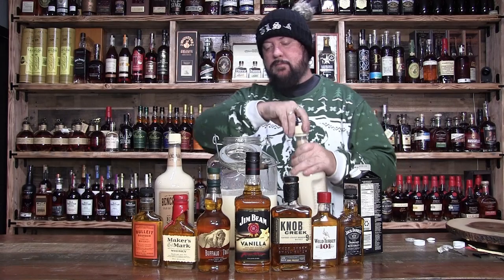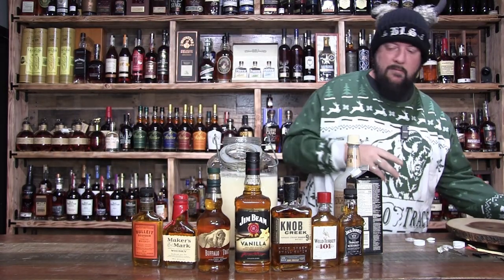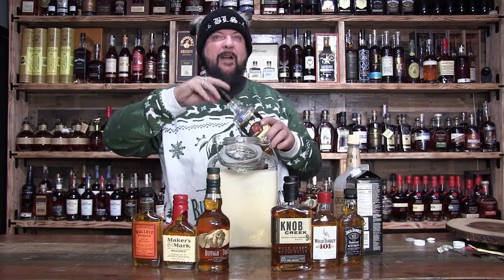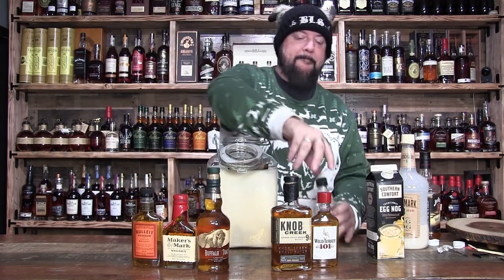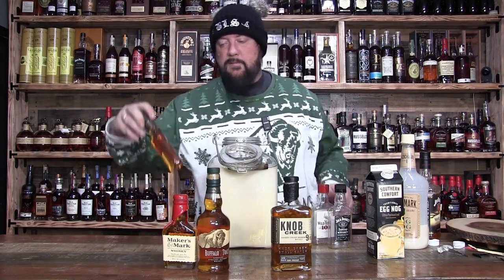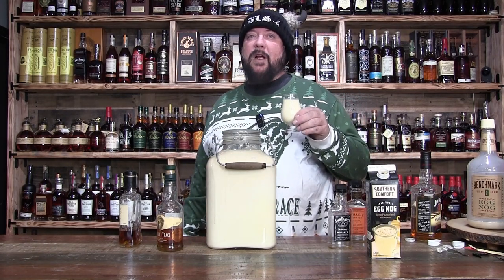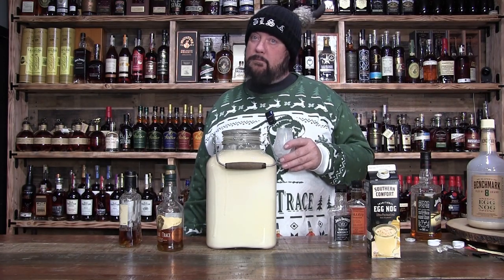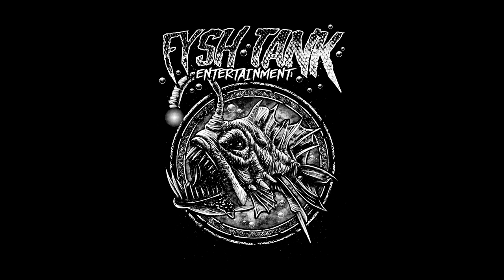$200 BOURBON EGGNOG!?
In this video, I’m sharing an exclusive $200 Bourbon Eggnog Recipe that combines the rich, creamy goodness of traditional eggnog with the smooth, bold flavor of premium bourbon. If you love bourbon, whiskey, and eggnog recipes, this is the perfect holiday treat for you!

Join me as I show you step-by-step how to make this indulgent bourbon eggnog using high-end ingredients, including $200 worth of bourbon that takes this classic recipe to the next level. Is it worth the splurge? I’ll give you my honest thoughts on the taste and whether this luxurious version of eggnog is worth the price tag.

Whether you’re looking for a bourbon eggnog recipe to impress your friends or just love exploring unique whiskey-based cocktails, this video is packed with tips, tricks, and plenty of festive spirit. If you’re a fan of whiskey drinks, holiday eggnog, or just want to see what happens when you combine premium bourbon with creamy eggnog, you won’t want to miss this!

Let me know your thoughts on this $200 bourbon eggnog in the comments!